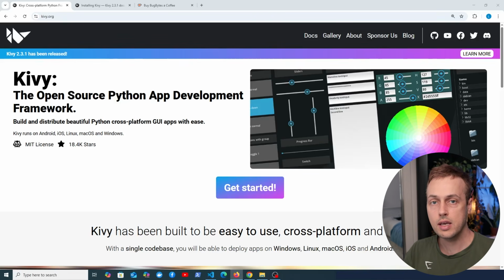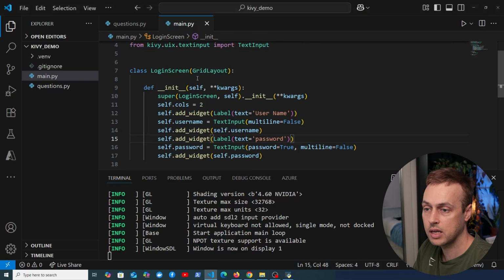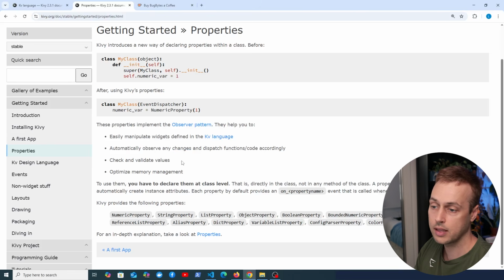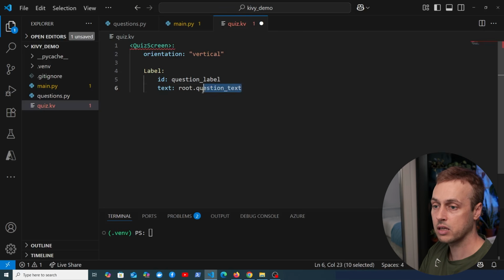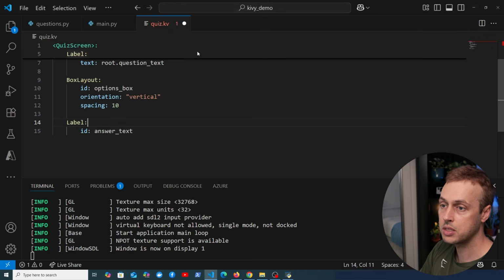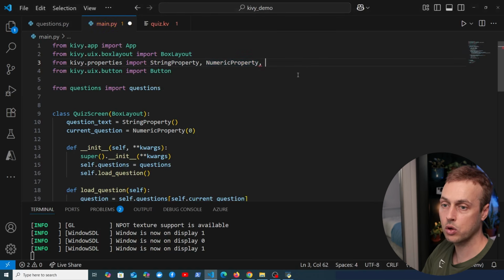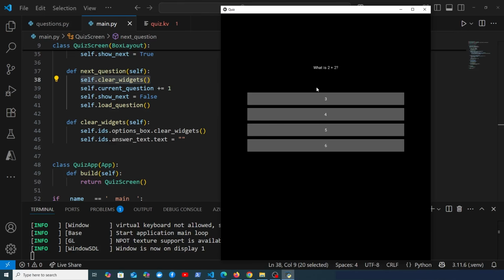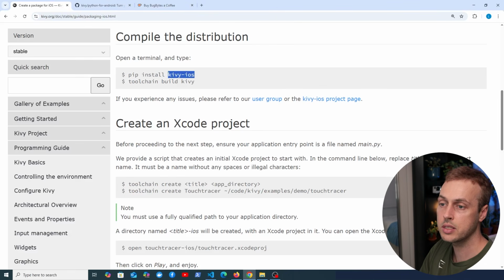Kivy Framework - Desktop & Mobile apps in Python!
In this video, we'll look at the Kivy framework for building cross-platform applications in Python. We will build a quiz application and introduce the key concepts of Kivy - including widgets, the kv design language, properties, events and more.

📌 𝗖𝗵𝗮𝗽𝘁𝗲𝗿𝘀:
00:00 Intro to Kivy
02:16 Installing Kivy and running demo
07:08 Building Quiz application
08:01 BoxLayout overview
10:15 Kivy Properties
13:54 Defining kv language file
20:42 Handling widget events
25:17 Navigating between quiz questions
32:53 Showing quiz completed page
35:43 Deploying to different platforms